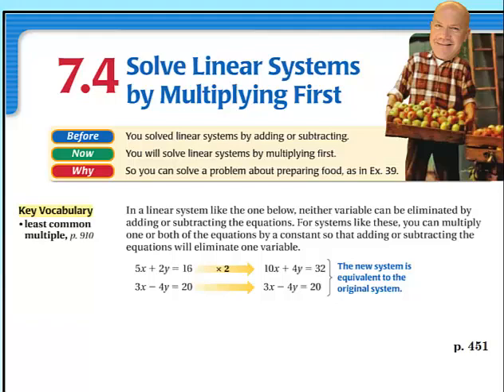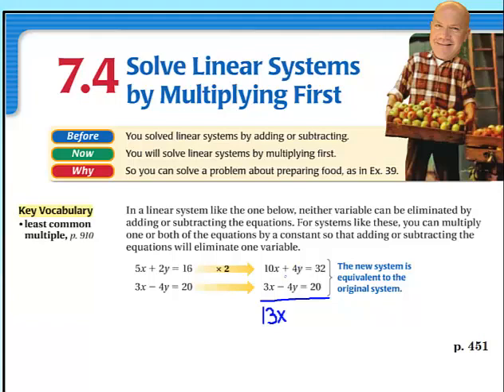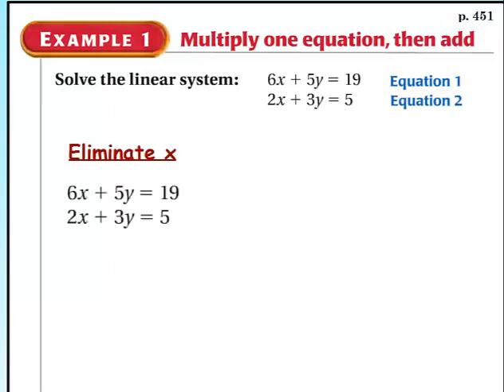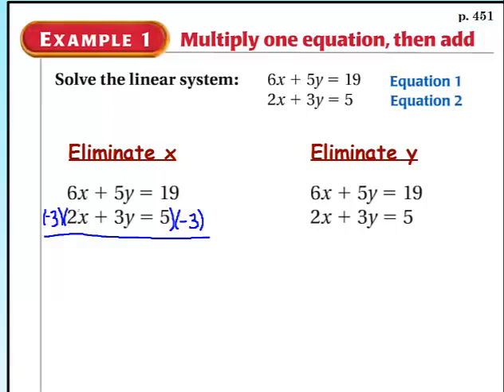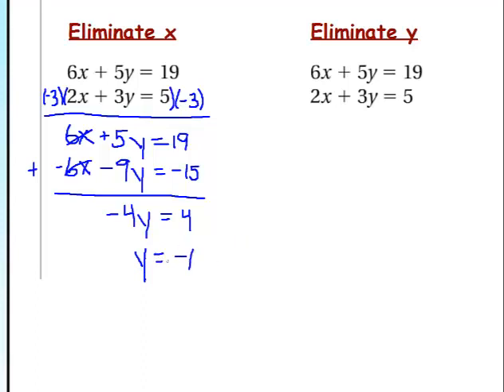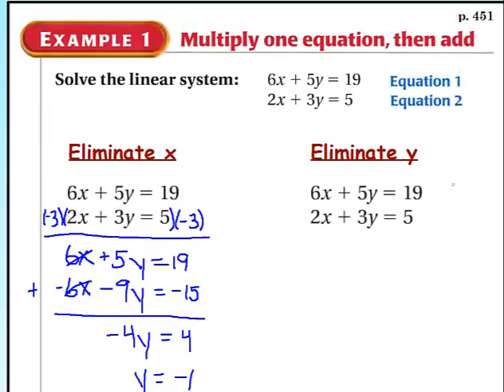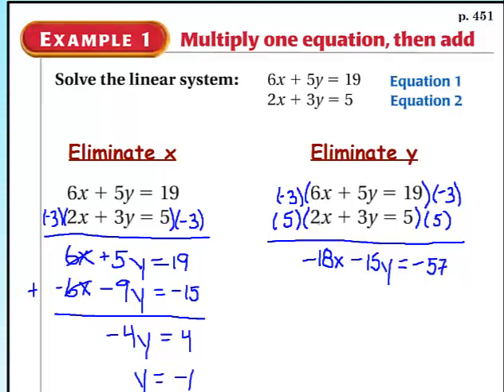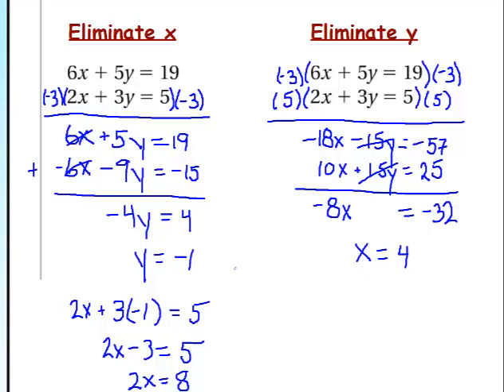7.4 Elimination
Algebra 1 Lesson 7.4 Solving Systems of Linear Equations using Elimination